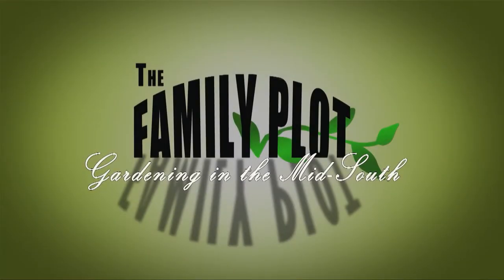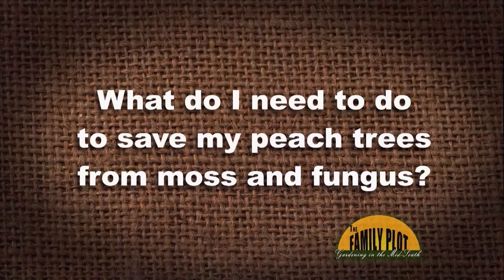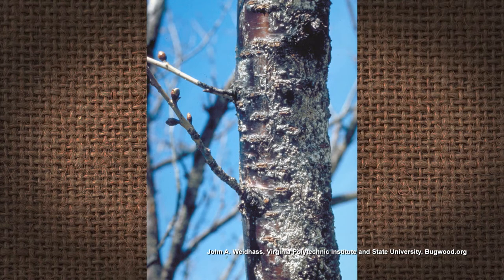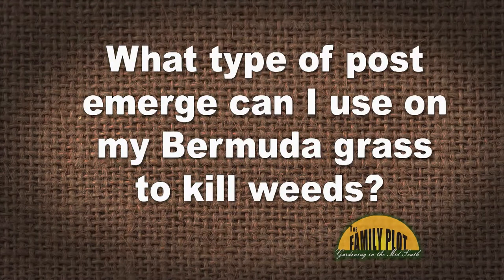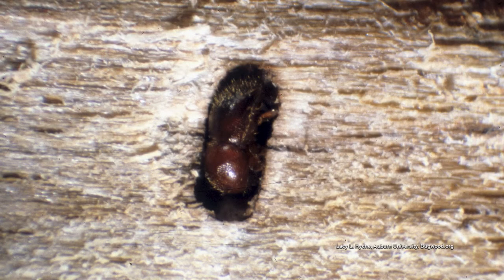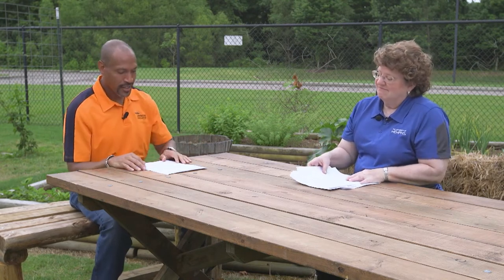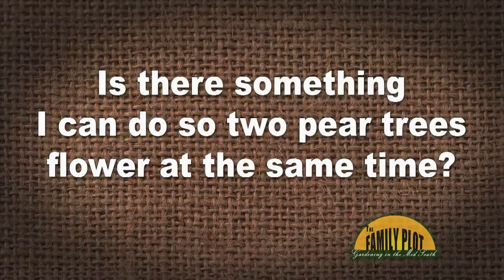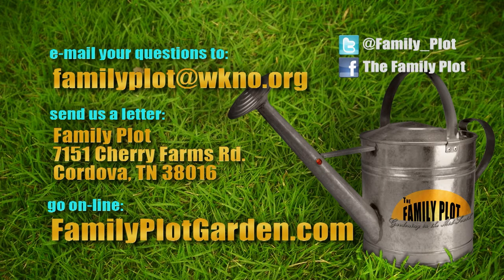The Family Plot - July 25, 2020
This week on The Family Plot: Gardening in the Mid-South it’s the Q&A show! UT Extension Agent Dr. Chris Cooper and his guests answer 11 viewer questions about all sorts of gardening topics: tomatoes, azaleas, asparagus, lawns, and more.